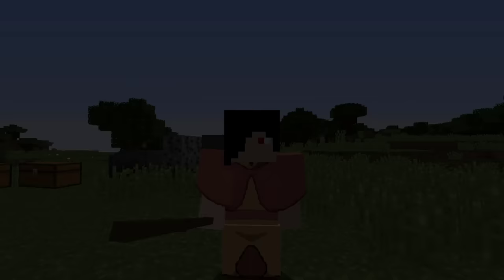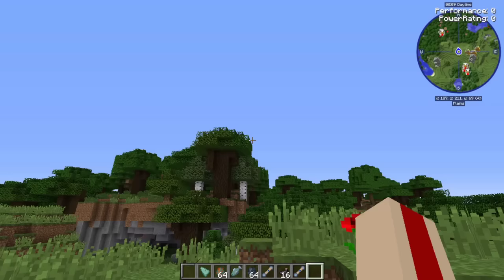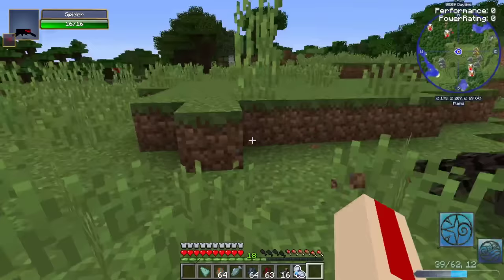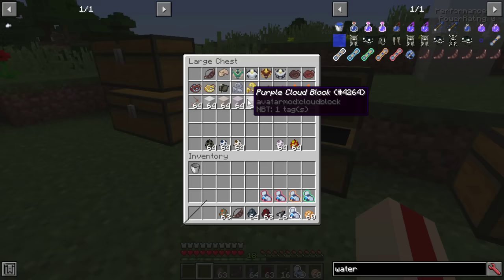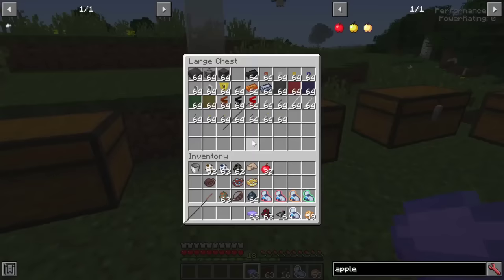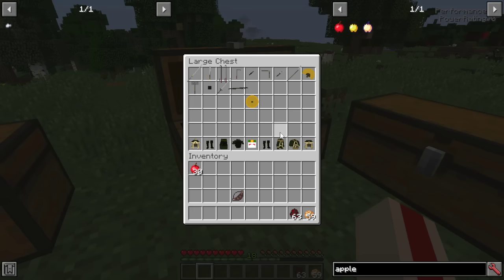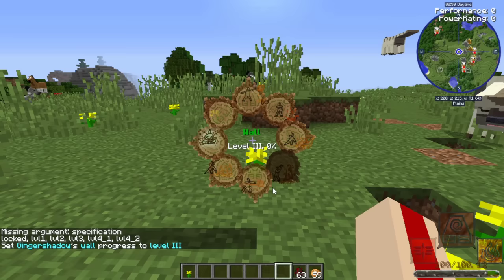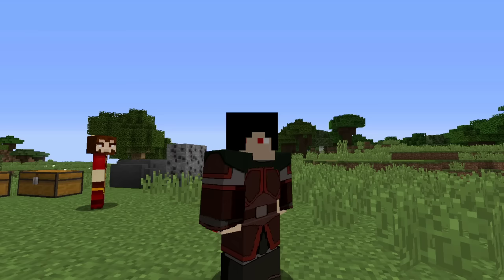BECOME THE AVATAR, UNLOCK SUB BENDING, LEVEL UP BENDING SKILLS & MORE! Minecraft Avatar Mod Review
Also big thanks and shout out to our ANBU members of the channel
MonsterQ

Channel avatar done by Zaromaru